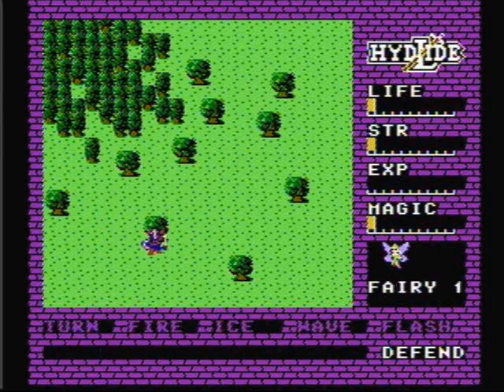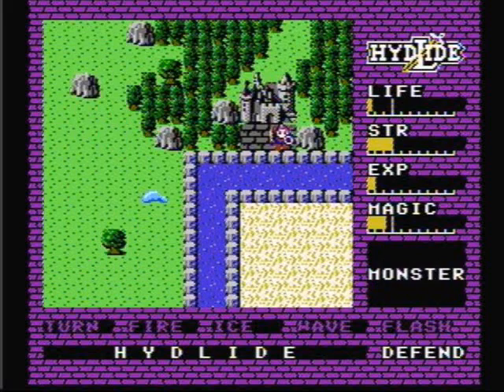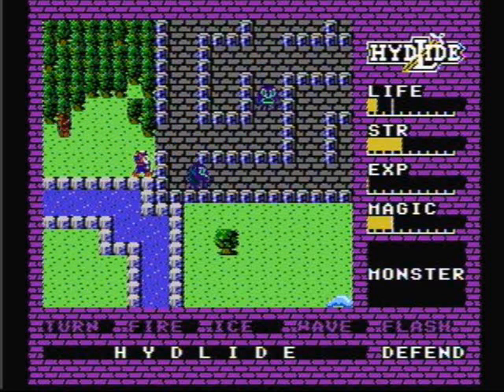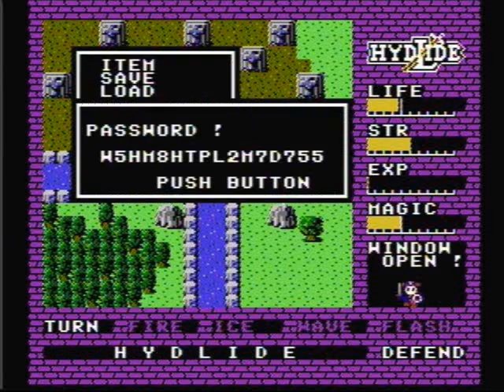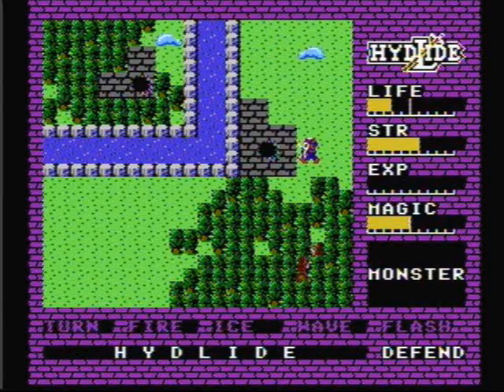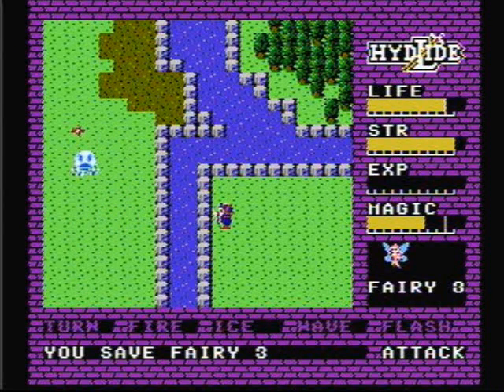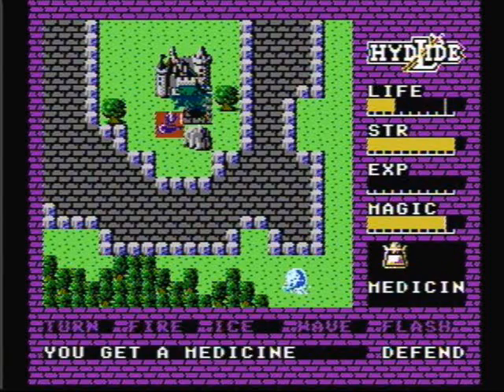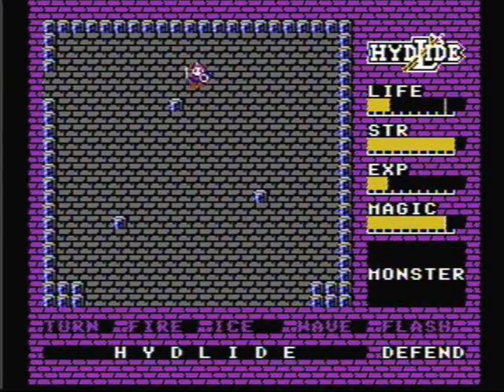"Let's Play" Hydlide for the NES by Sir Jay the Classic Gamer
Sir Jay the Classic Gamer plays Hydlide for the NES and beats it in under 22 minutes using a lot of editing of course. Check out the video to see the Awesome Sir Jay Adventure.